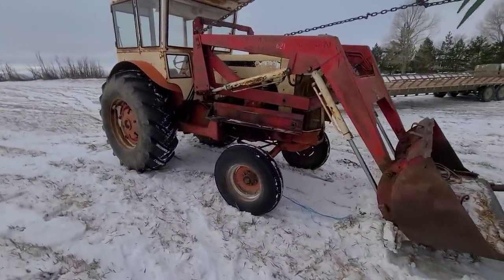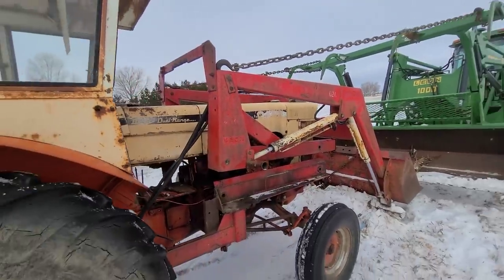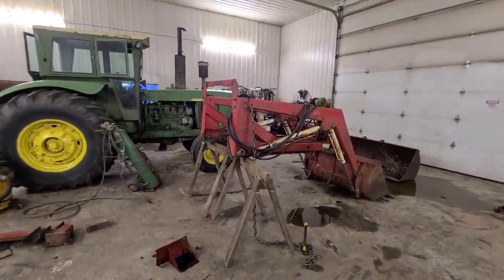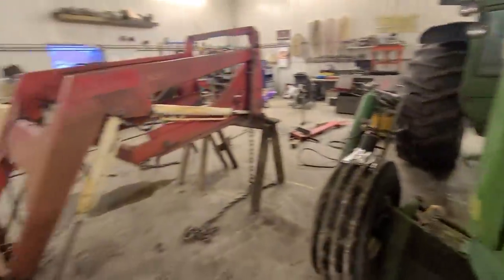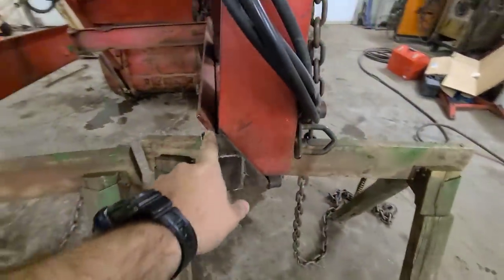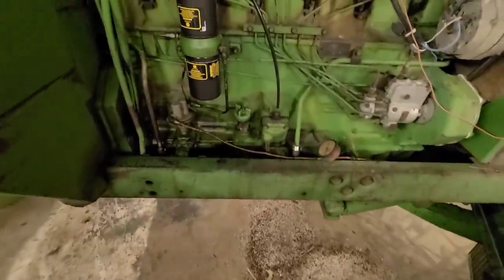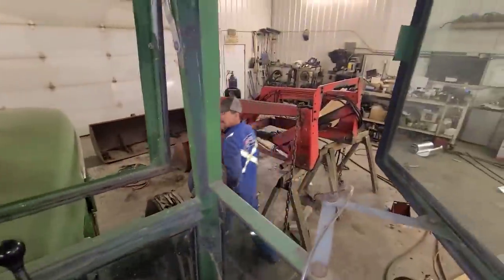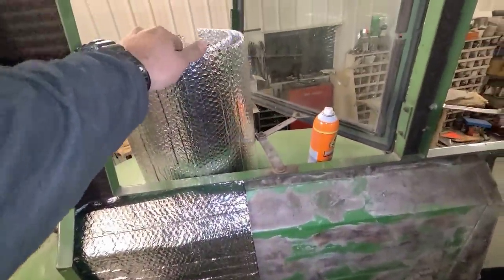5020 loader and custom cab kit with heater! part 1!